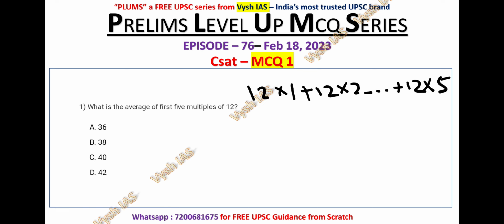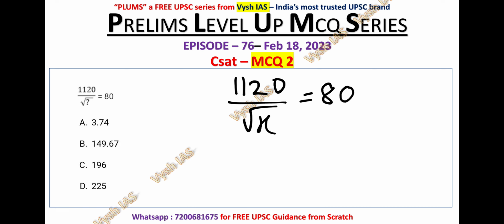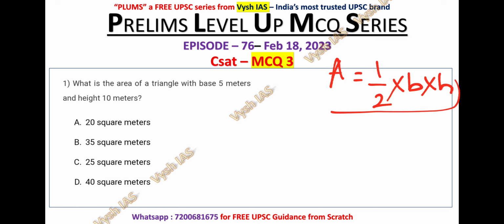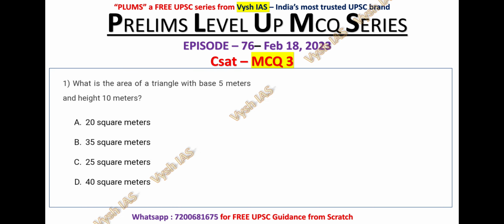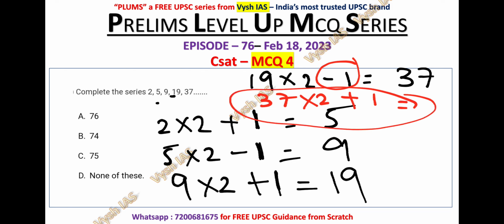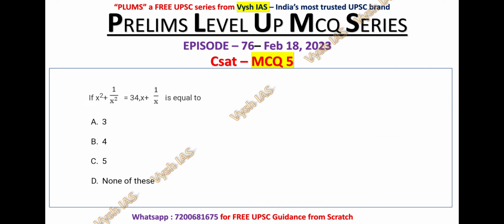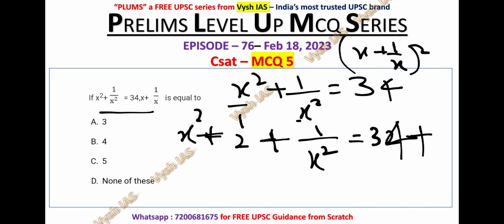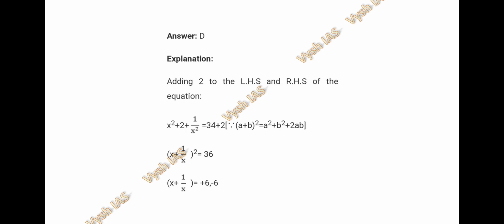Vysh IAS PLUMS - Episode 76 - CSAT | UPSC Prelims Test series | UPSC Prelims daily mcqs